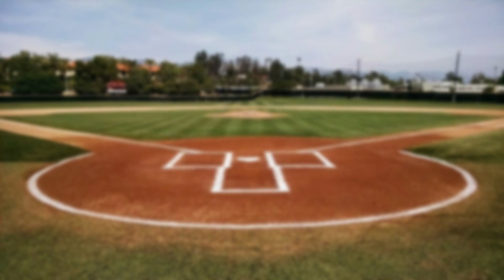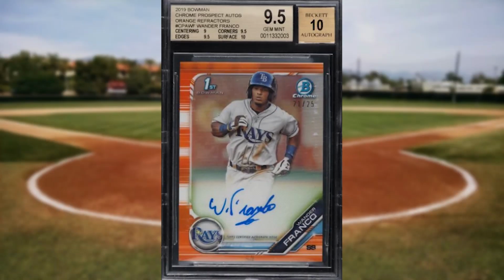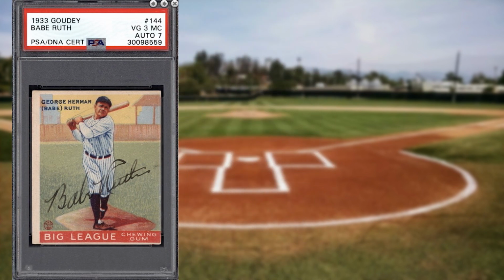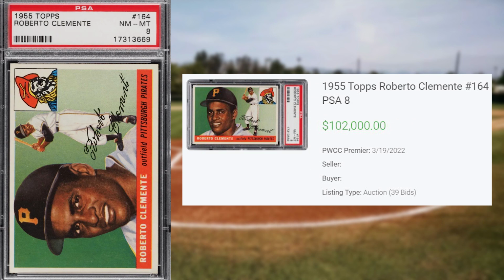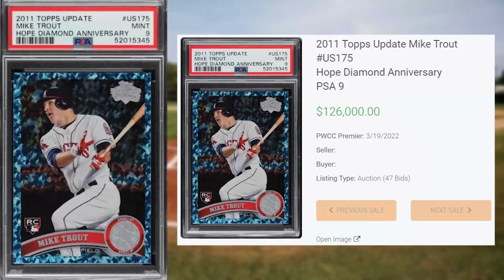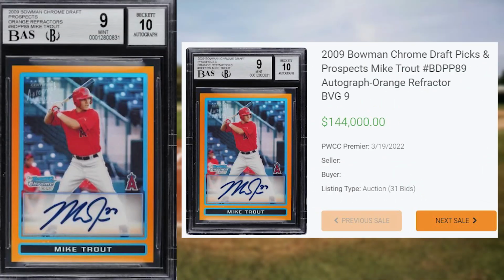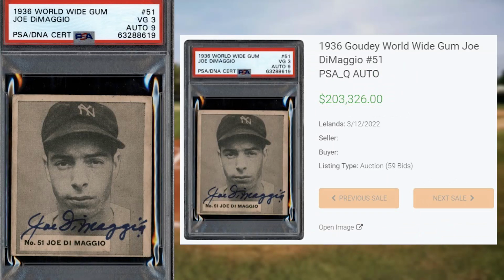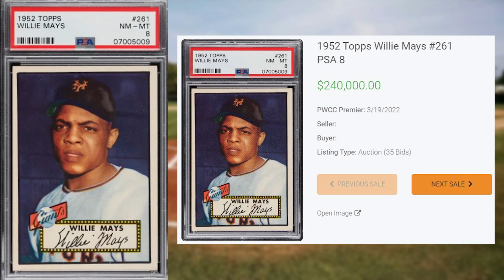Top 15 Highest Selling Baseball cards From March 2022! Episode 6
Today we'll be looking at the 15 highest auction baseball card sales from March of 2022. I researched eBay sales along with over 15 major auction house to narrow down today's list.